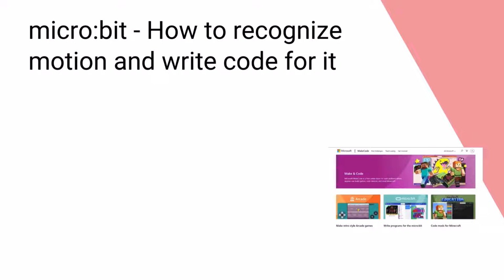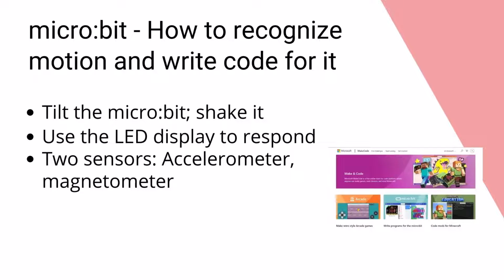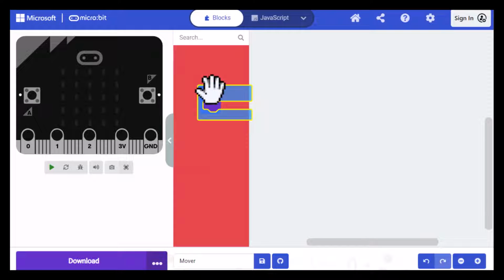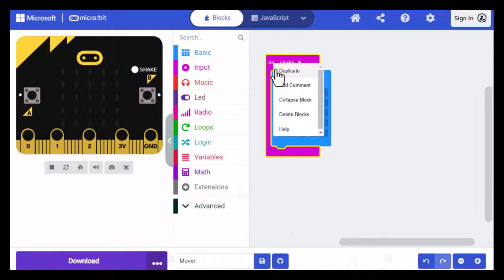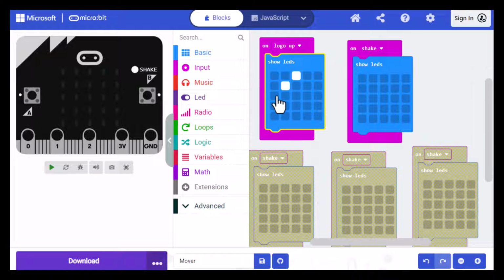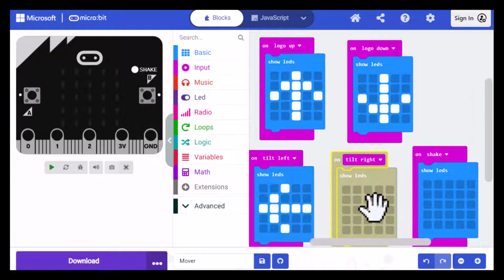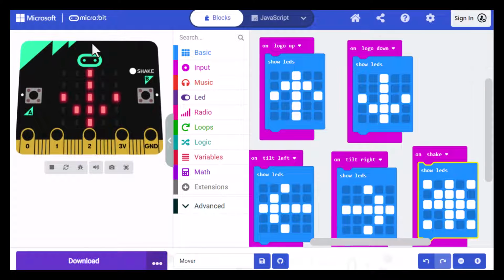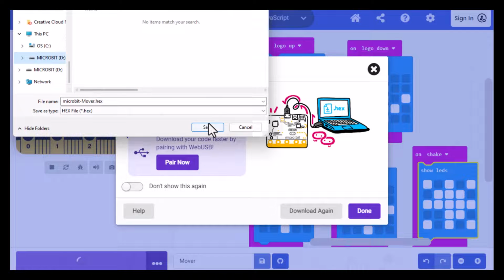Unlock The Power Of Micro:bit: Learn To Code For Motion Recognition!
This is a beginner video that shows how to write code that recognizes different movement of the micro:bit and respond to it. It uses two sensors on the micro:bit, the accelerometer and the magnetometer, which is a type of compass.

00:00 Introduction
00:14 Types of movement code will recognize
00:28 Types of sensors being used
01:04 Creating the code
04:10 Testing the code

For more information about the project, see the related blog post